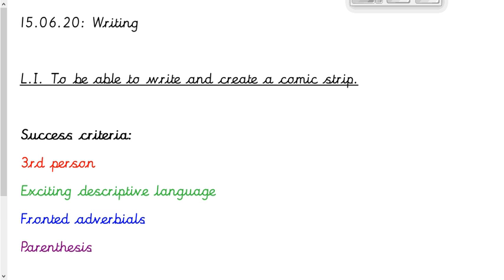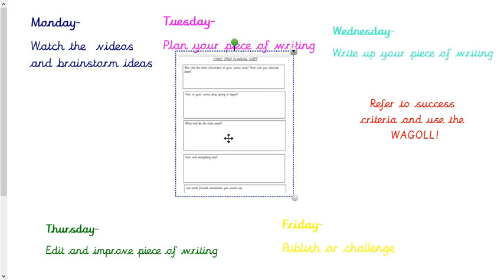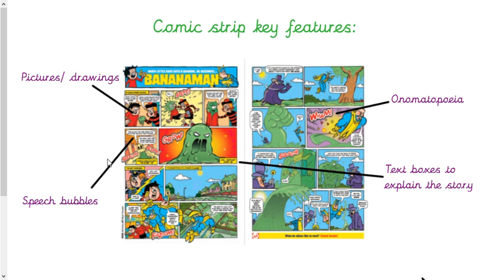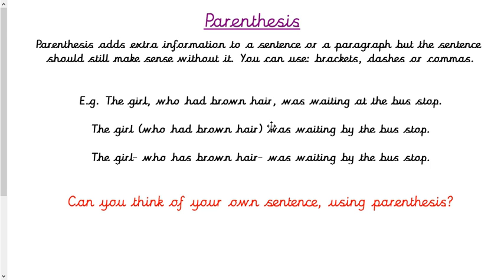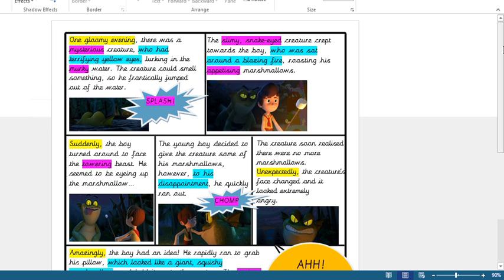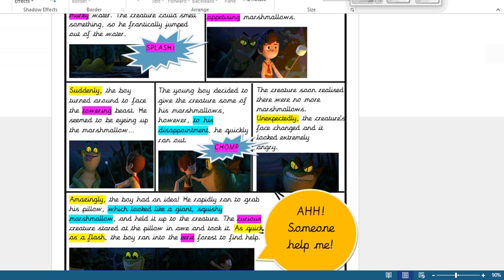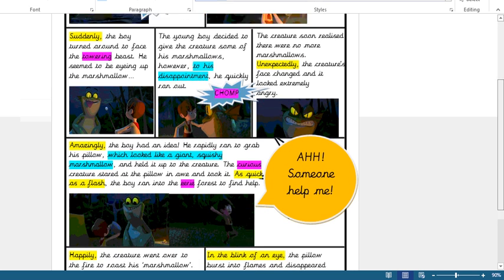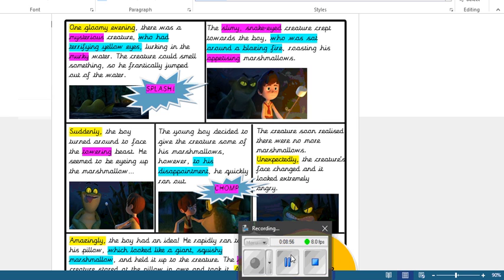15 06 20 Year 4 writing